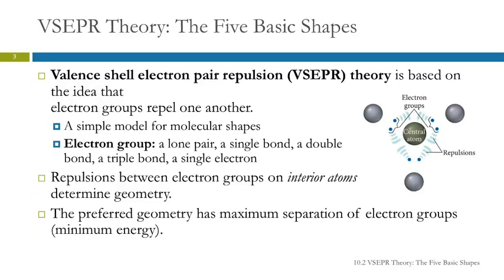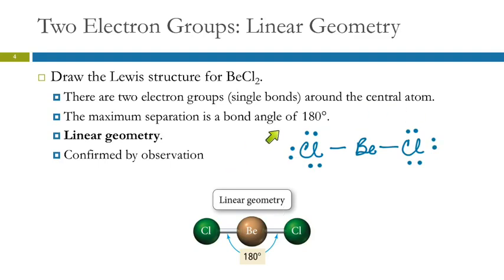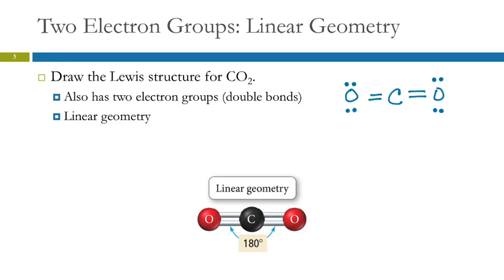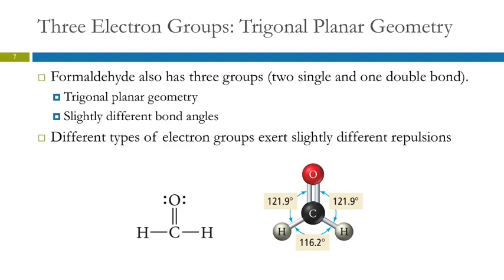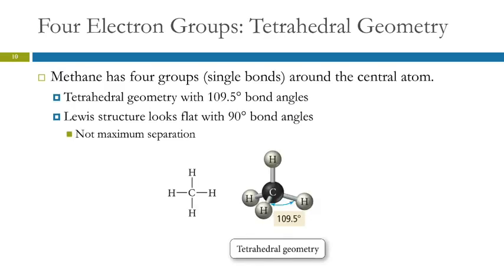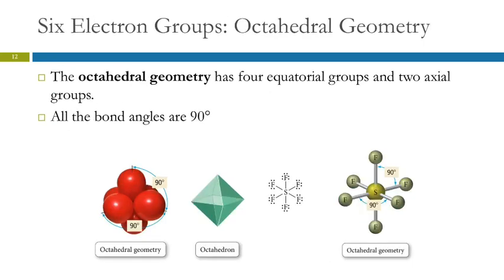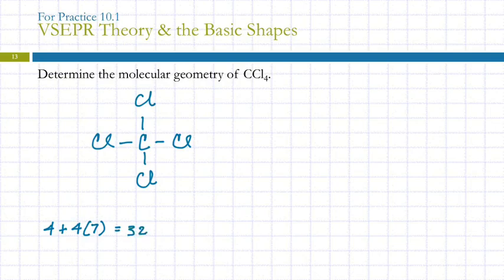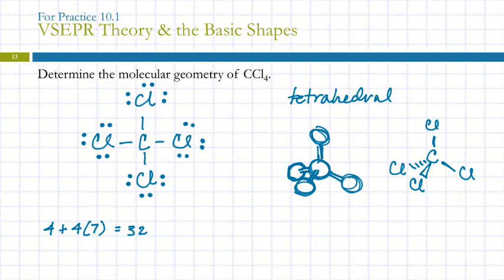10.2 VSEPR Theory: The Five Basic Shapes